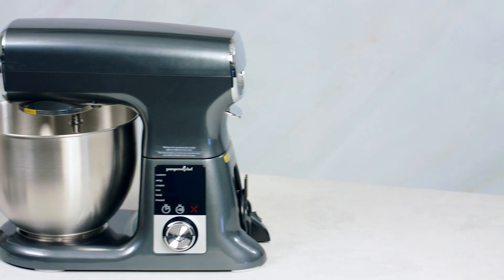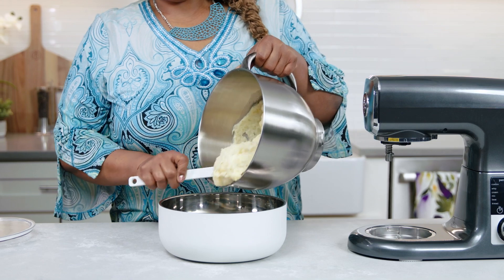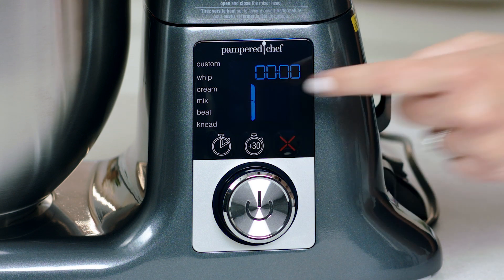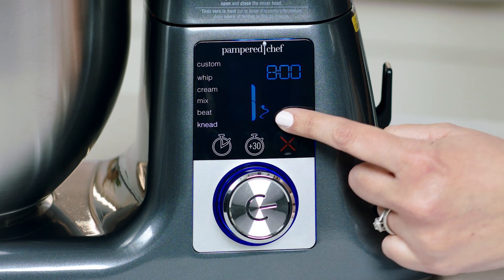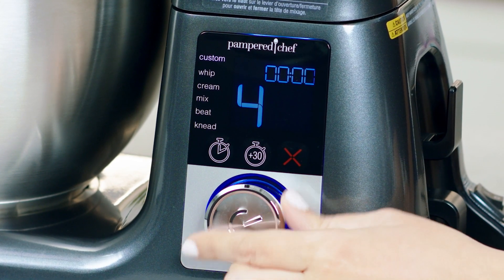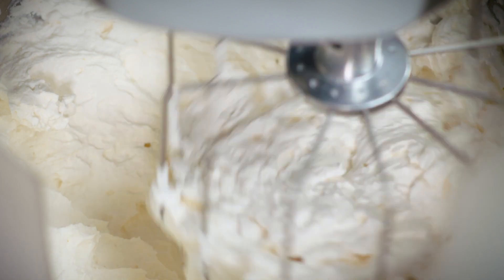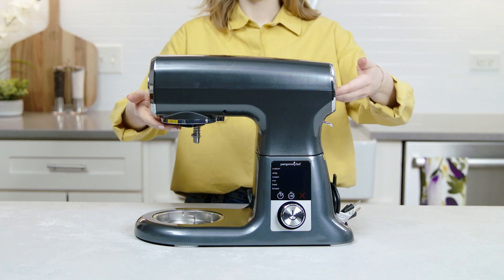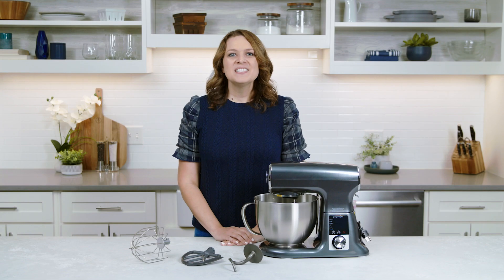video 101 deluxe stand mixer usca 2